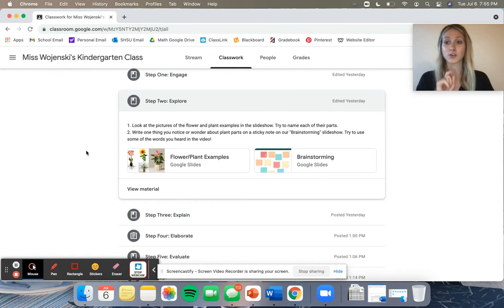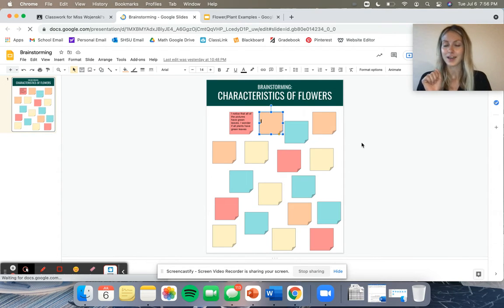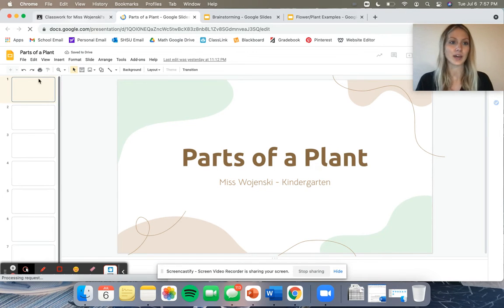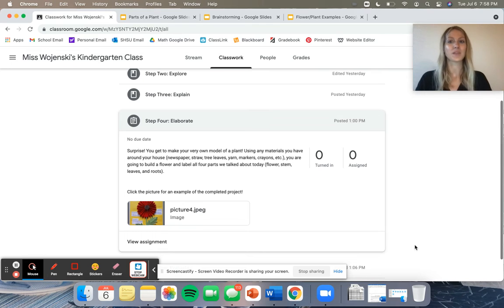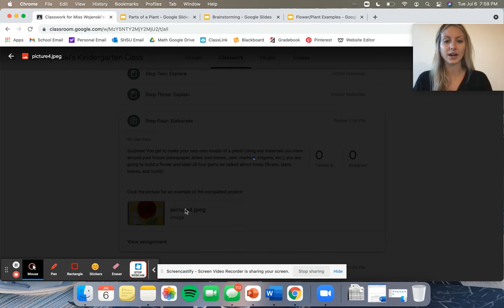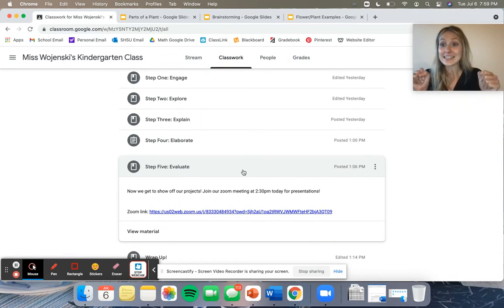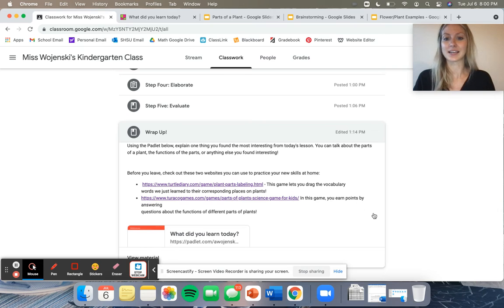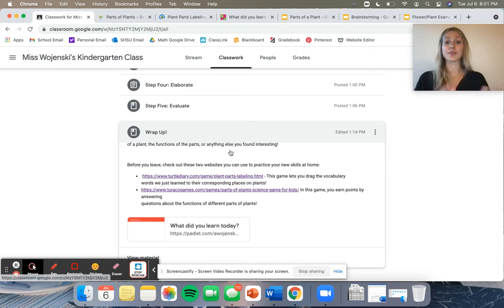Parts of a Plant - Kindergarten Lesson